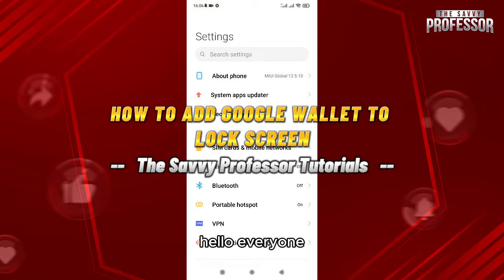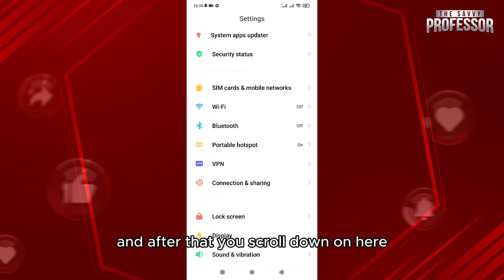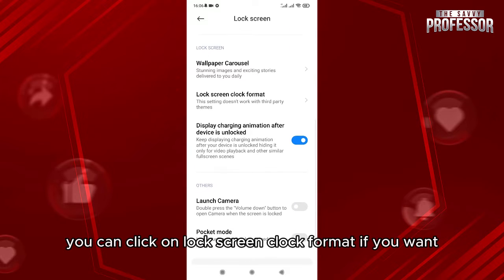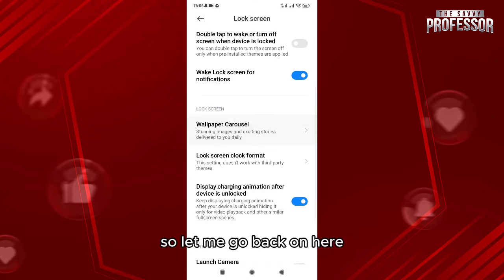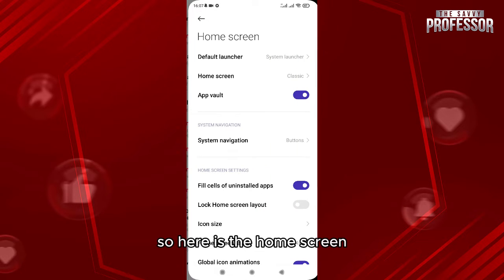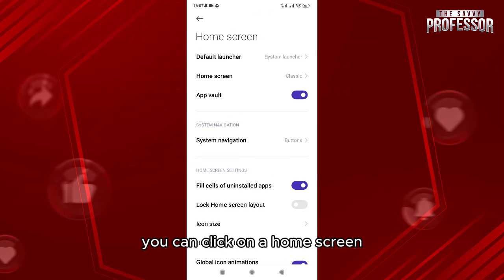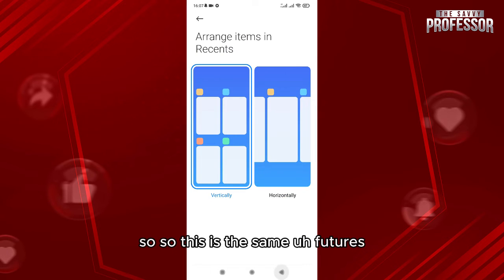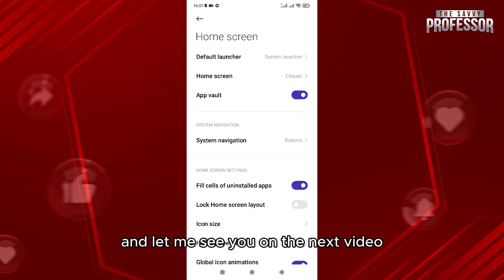How To Add Google Wallet To Lock Screen (How Do I Enable Google Wallet On Lock Screen)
How To Add Google Wallet To Lock Screen (How Do I Enable Google Wallet On Lock Screen). In this video tutorial I will show how to add Google Wallet to Lock Screen.